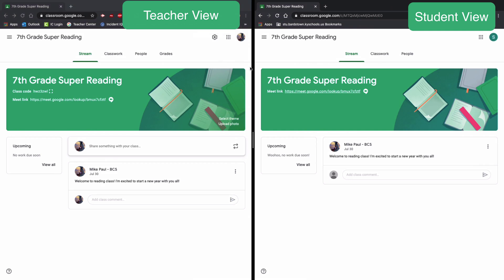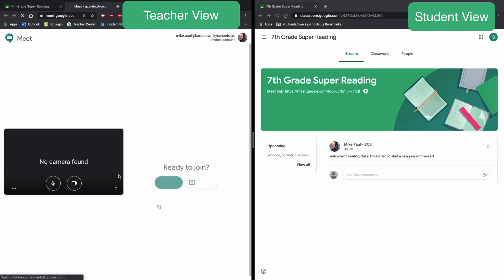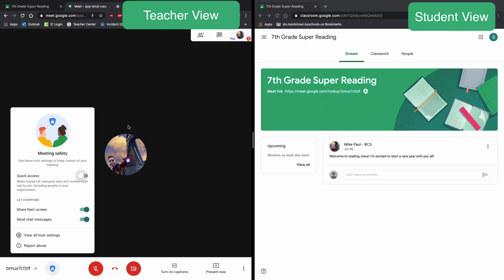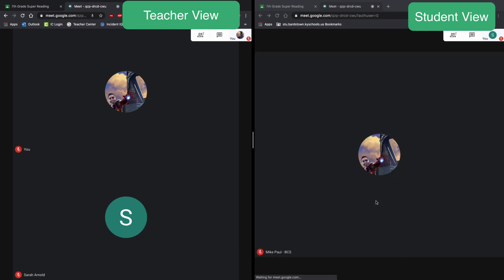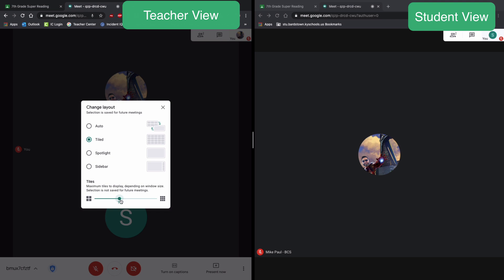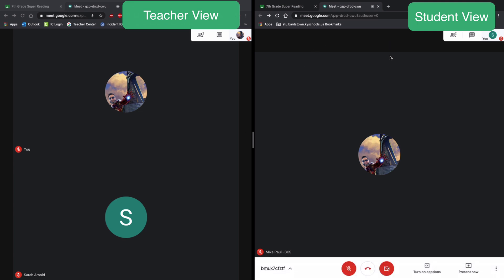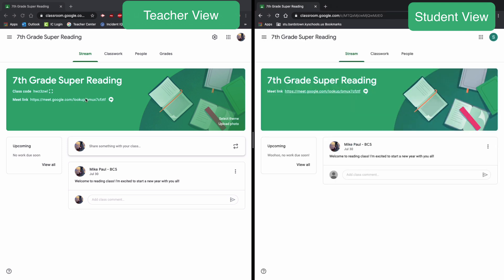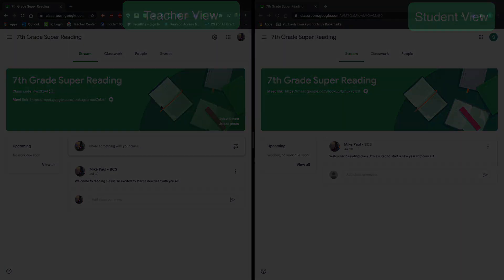How to Use the New Google Meet Host Controls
Launching in September 2020, Google Meet Host Controls give educators more options when using Google Meet for virtual classrooms.

Teachers now have the ability to screen participants before they join a Meet. By disabling Quick Access, all users must request to join a Meet, including those joining by phone.

Teachers can use Meet Links in their Google Classrooms to quickly connect with students. Google Classroom Meet links are nicknamed by default, enabling the security features. When the teacher is the last person to leave a nicknamed Meet, students will not be able to rejoin the Meet, drastically increasing the security of Meet sessions.

Also, using a nicknamed Meet prevents users from outside the G Suite Domain from joining the Meet.

Google have also rolled out a larger grid view for participants, allowing users to see up to 49 people at once on screen.

The Distance Learning Playbook
The Chromebook Infused Classroom
The Google Infused Classroom
Hacking Google for Education
Balance with Blended Learning
Teaching in the Online Classroom